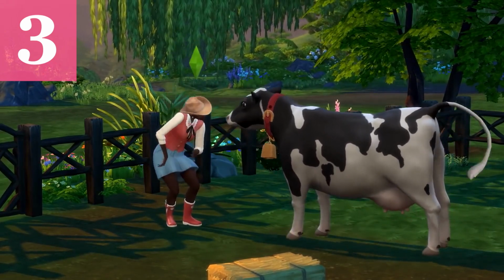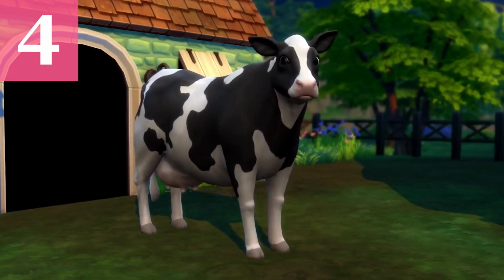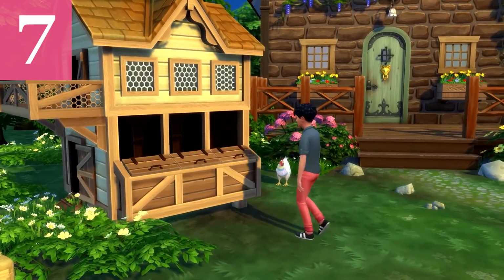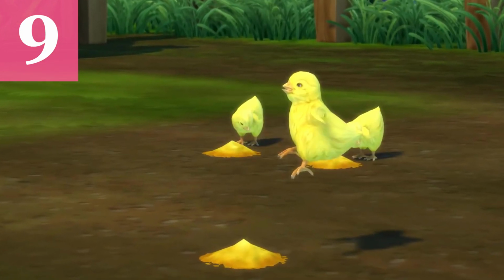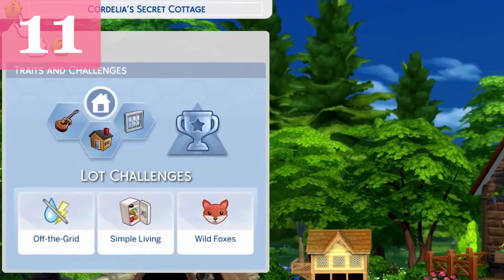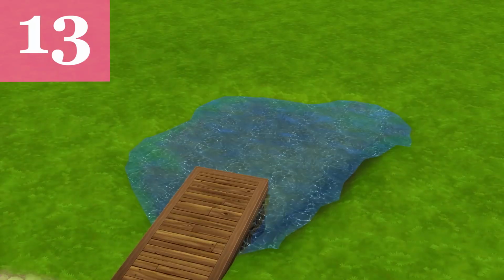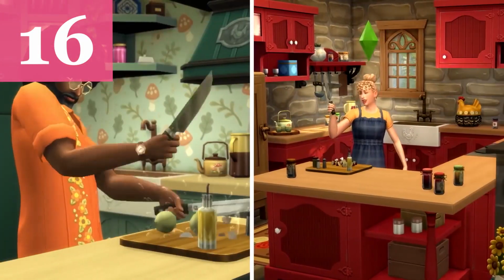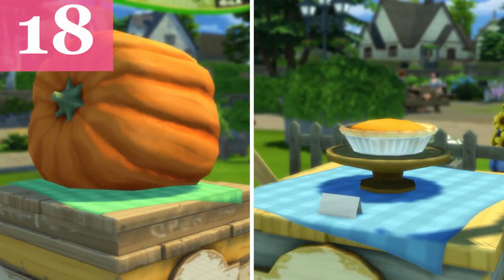22 THINGS YOU NEED TO KNOW ABOUT COTTAGE LIVING GAMEPLAY TRAILER!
Gaming Equipment

+My Gaming PC: (No Longer Available but here's a similar PC)
+Camera: SONY A5100
+Camera Lens: KITS LENS
+Lighting: ELGATO KEY LIGHT AIR

✨GET IN TOUCH W/ ME!✨

🧡Origin: jazzzio1

Q: What's your ethnicity?
A: Im  100% Mexican.

Q: What do you use to record your videos and
 edit?